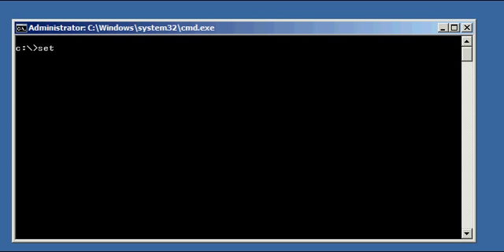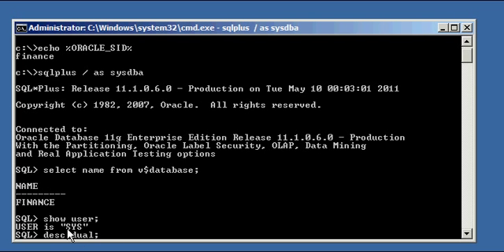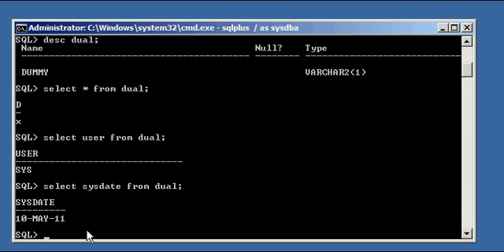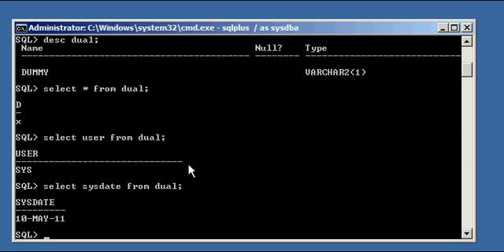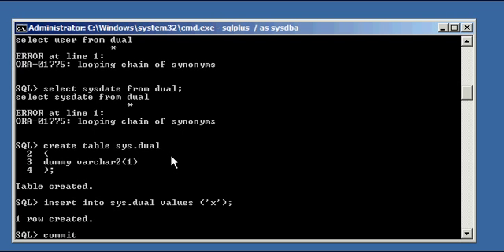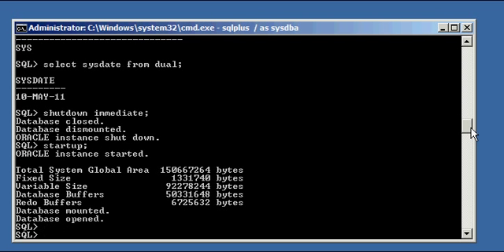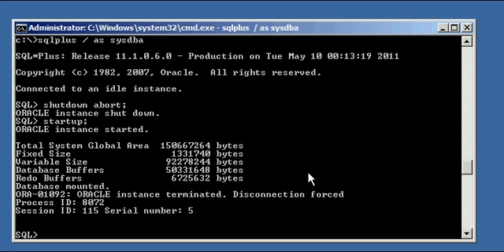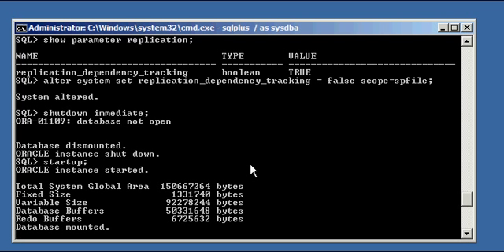Oracle DBA Justin - How to re-create the special table dual in an Oracle database # 1 of 2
How to re-create the special table dual in an Oracle database